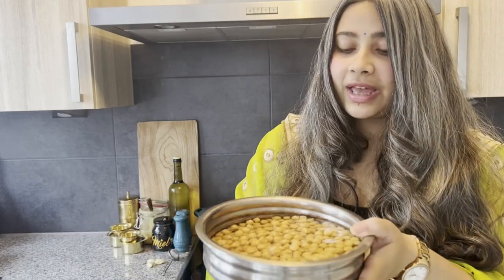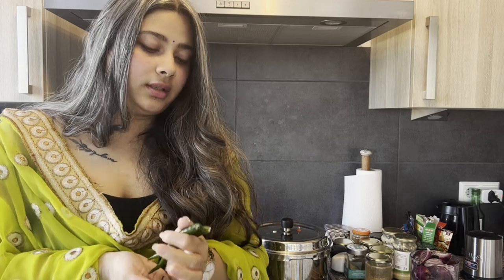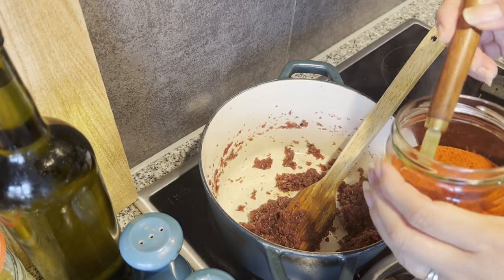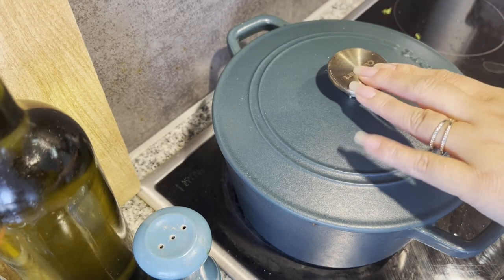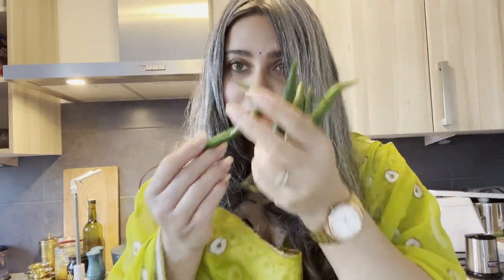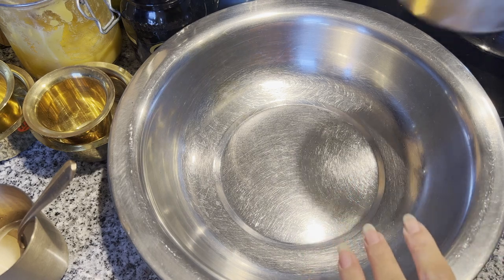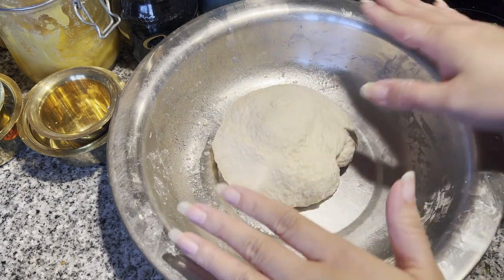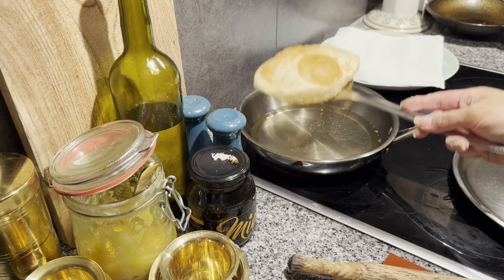Chole Bhature ,Aloo Sabzi, Green Chilli Achaar हल्दीराम जैसे छोले भटूरे ,आलू और हरी मिर्च का अचार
The comfort I felt after having this meal. Heavy on the stomach and heart  Absolute indulgence. This recipe is finger licking good. It might all look too elaborate, but please make all of the elements of this dish together ( wrapping the channa in a blanket of bhatura and biting into a green chilli and another mouthful of potato wrapped in flaky bhatura is something else! ) It's not as difficult as it looks. Make all of it together on different stoves, it doesn't honestly doesn't consume all that time. See tips down below after the ingredients list.

INGREDIENTS
CHOLE RECIPE:
Kabuli Channa - 250 grams soaked overnight
Water enough to cook channa
Salt as required
Tea - 1 tsp
Bay leaf - 2 or 3 no
Garlic - 3 big ones or 4 to 5 small ones
Medium small onion - 6 OR big onions 3 nos
Green chilli - 2 no
Ghee - 1.5 tbsp
Oil - 1 tsp
Cumin seed - 1.5 tsp
Hing /Asafetida - pinch
Ginger paste - 1 tsp
Garlic paste - 1 tbsp
Kashmiri red chilli powder - 1.5 tsp
Cinnamon powder - 1/4 tsp
Pomegranate seed/ Anardana powder - 1 tsp
Chaat masala - 1 tsp
Garam masala - 1 tsp
Fenugreek leaf - 1 tsp
Channa masala - 1 tbsp
Medium ripe tomatoes - 3 no
Salt as required
Coriander leaf

MASALA ALOO RECIPE
Potato small - 7 or 3 BIG ones
Mustard oil - 4 tbsp
Dry chilli flakes - 1/2 tsp
Cumin seed - 1 tsp
Salt
Hing /Asafetida - pinch
Anardana / pomegranate seed- 1/2 tsp
Coriander leaf

INSTANT GREEN CHILLI ACHAAR
Green chilli - 8 no or more
Mustard Oil - 3 tbsp
Kashmiri red chilli powder -1/4 tsp
Vinegar - 1/2 tsp
Salt
Turmeric powder - 1/4th tsp
Chaat masala - 1/4th tsp
Yellow mustard seed powdered - 2 tbsp

BHATURE RECIPE
Semolina / Rava - 4tbsp
Warm water - 1/4th cup
Yoghurt - 2 heaped tbsp
Warm milk - 100 ml  ( you may or may not require this much milk, sometimes you may require more milk )
Oil - 1.5 tbsp

TIPS :
1. Once you are done cooking chole in the cooker, transfer the contents and put the potatoes into the same cooker and cook the potatoes for the aloo sabzi. Let the potatoes cook alongside while you are making the channa gravy.
2. While your curry is boiling and potatoes are cooked and cooling, make the chilli achaar, it will hardly take less than 6 minutes.
3. Rest the bhatura dough, make sure the dough is very soft and hydrated. It should not be stiff. Make sure to throw the dough onto the vessel in order to get a very soft dough. Well rested dough will give you a window pane as explained in video. If you do not get a window pane. Rest the dough for a little longer.
4. The chilli achaar will make you cough and sneeze. Make sure you ventilate before starting. Open the windows and put on the exhaust. Chilli will also splutter, so be careful. But it's absolutely delicious.. so please do make it.

Hope you guys love this video as much as I have loved making it for you. Leave in a comment if you've tried making and let me know how you like it. You can also send me photos of your creation on my Instagram page.
Lots of Love. Until next time!